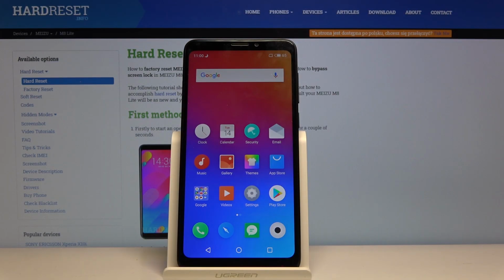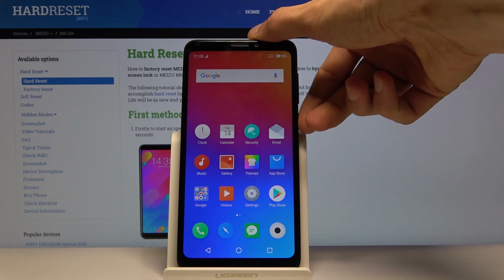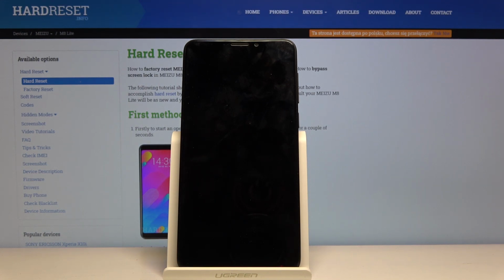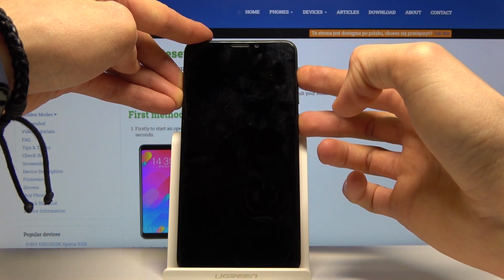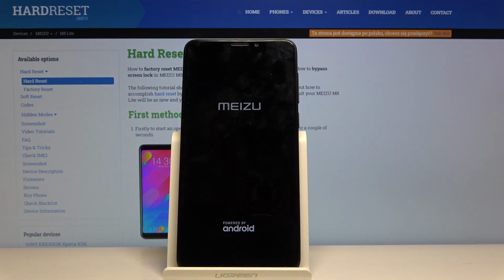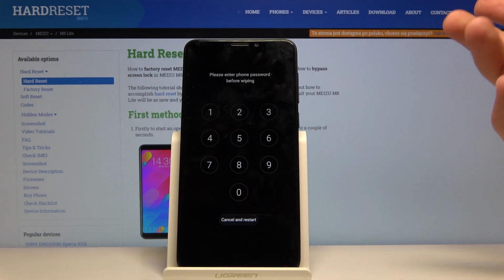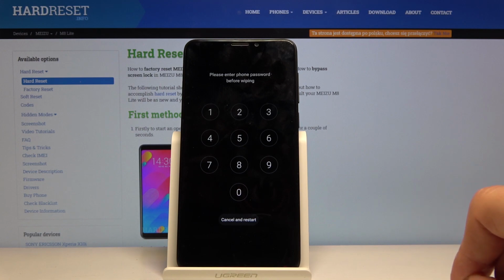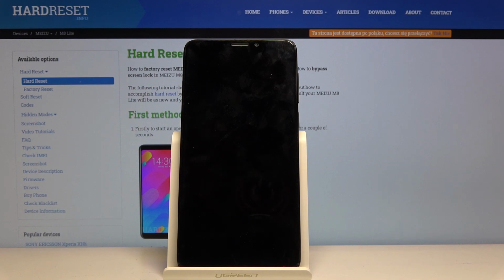How to Hard Reset MEIZU M8 Lite – Factory Reset by Recovery Mode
Learn more info about MEIZU M8 Lite:
By watching the above tutorial you will be able to discover one of few ways to perform hard reset in Meizu M8 Lite. We will show you how to perform format system via recover mode in your Meizu smartphone. If you would like to bring back factory configuration of your Meizu device, then you are in a good place. Follow the above instruction and quickly remove all passwords and bring back your smartphone to default state. Remember to perform a backup data before, If you want to save your files.

How to hard reset MEIZU M8 Lite? How to factory reset MEIZU M8 Lite? How to master reset MEIZU M8 Lite? How to wipe data in MEIZU M8 Lite? How to restore defaults in MEIZU M8 Lite? How to bring back factory configuration in MEIZU M8 Lite? How to format system in MEIZU M8 Lite?